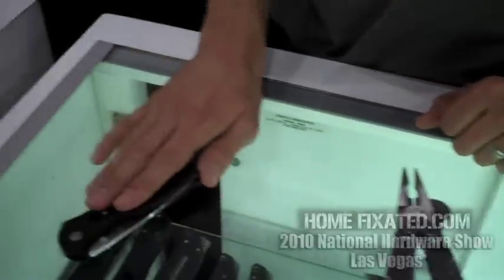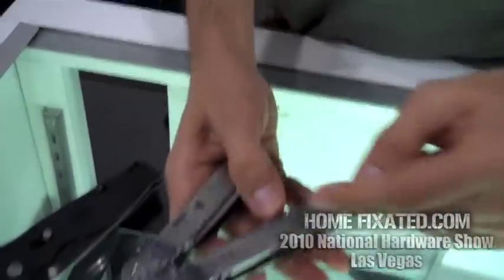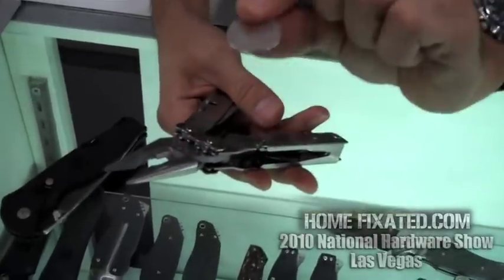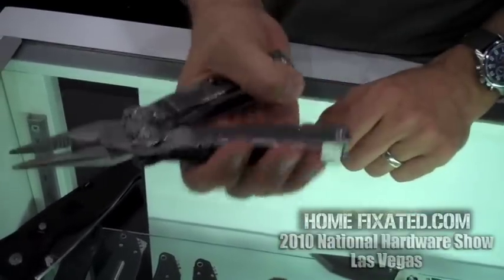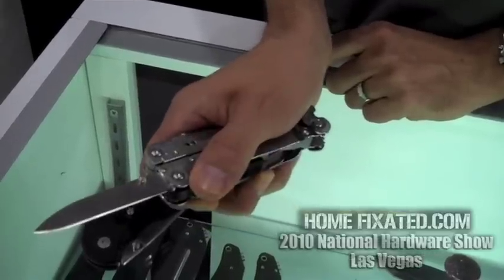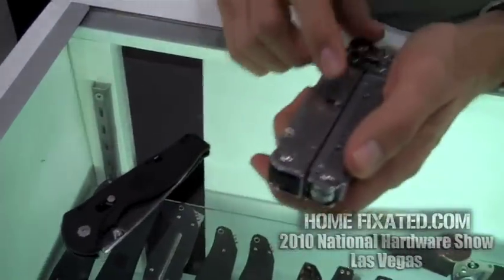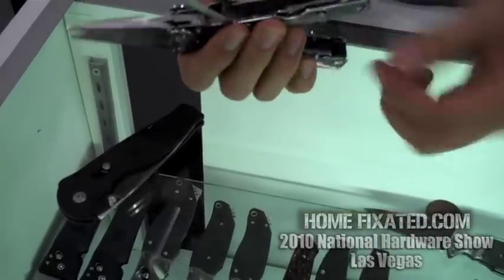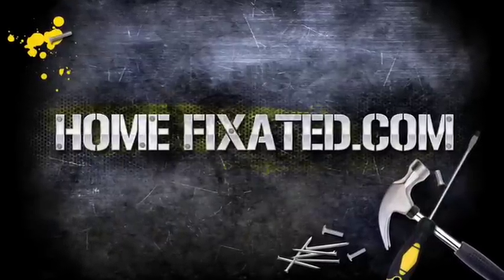SOG PowerAssist Compound Leverage Multi Tool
Chris Cashbaugh of SOG Knives provides a hands-on demo of the SOG PowerAssist Compound Leverage Multi Tool with SOG Assisted Technology blades.